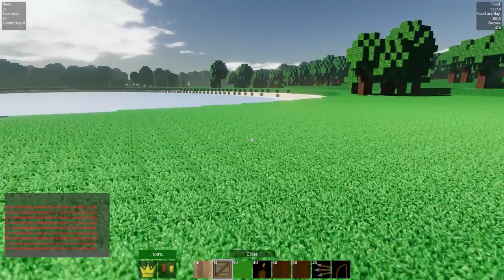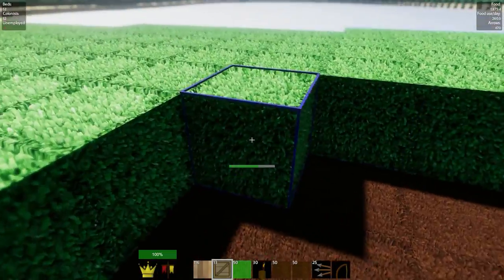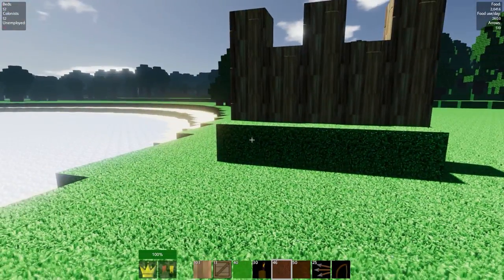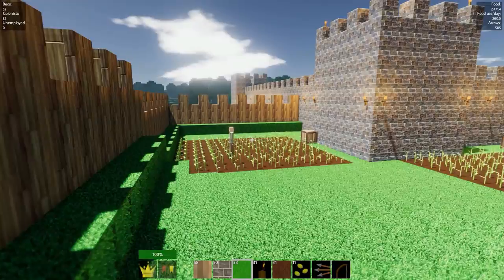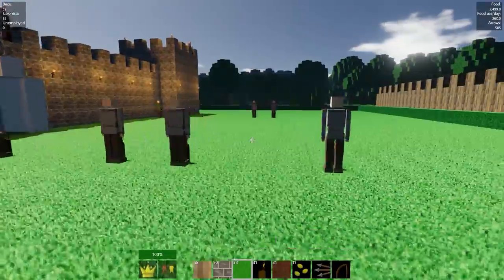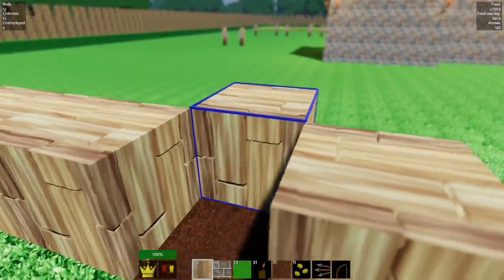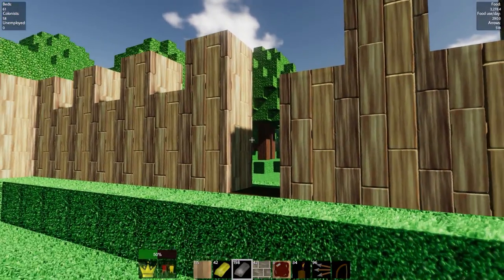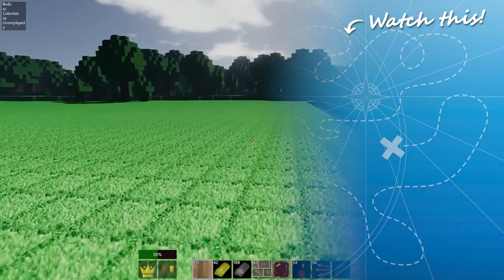MOTTE AND BAILEY! Build, survive and rule a huge kingdom in Colony Survival game!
Colony Survival! We've made a bailey-type wall all the way around our castle. It's looking pretty fab! We've got the colony's farms and mines nice and secure, the peasants housed in new accommodation, and a workshop built as well. All in a days work when you need your colony to survive!

__What is Colony Survival
Colony Survival is a voxel RTS developed by a two-man team. Build your own colony in a voxel world. Command guards, farmers, miners and other colonists. Defend your colony against the monsters that attack every night.

__Follow me!